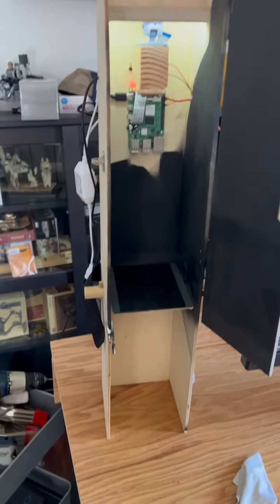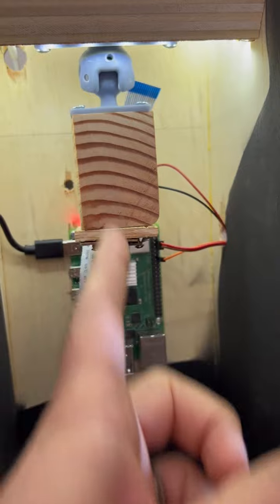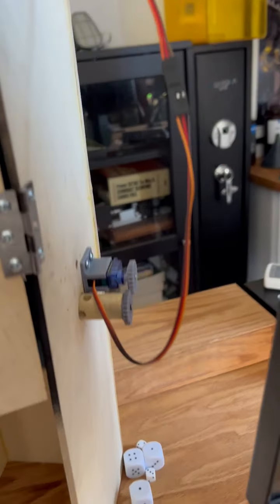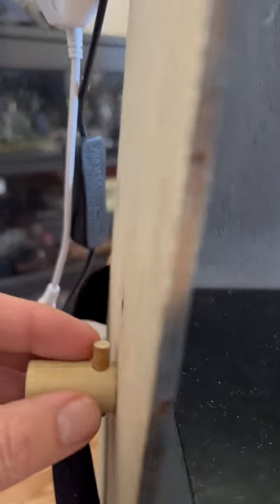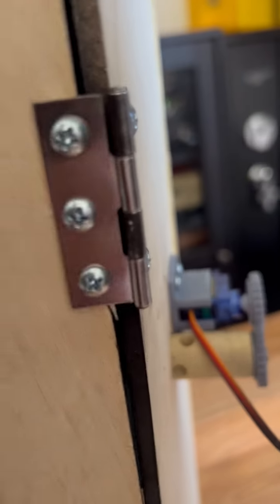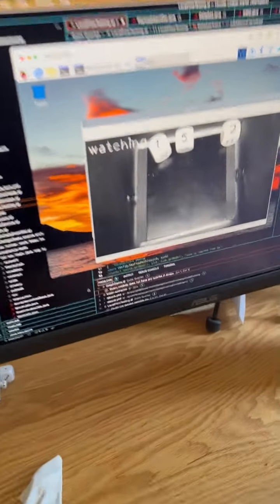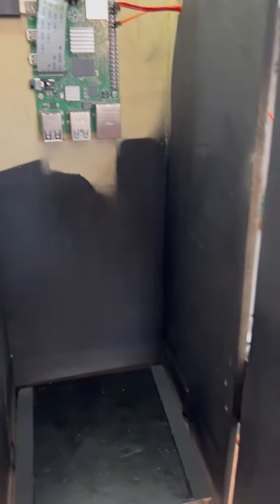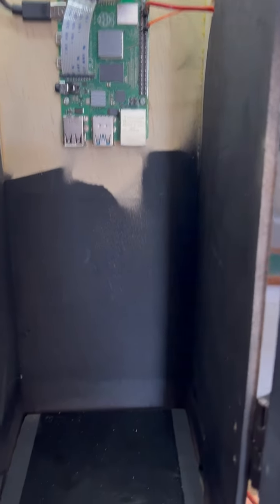KZGamer Mark1 StatusUpdate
Starting to come together into a complete package, lets see what new problems emerge.